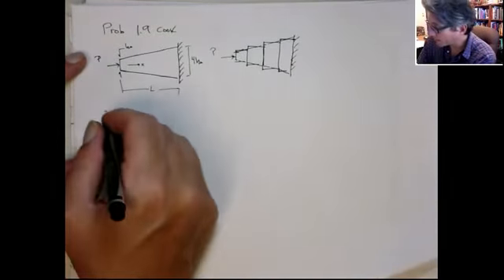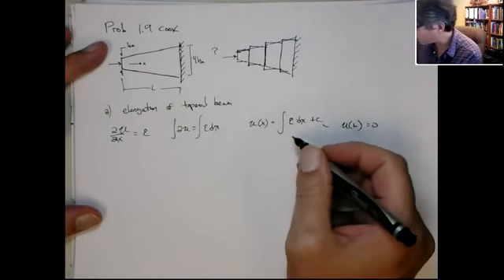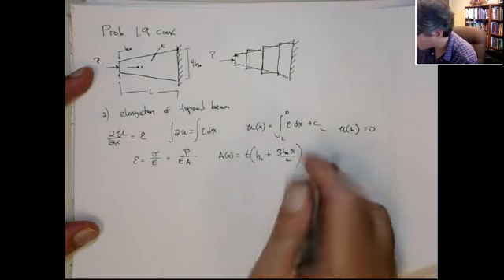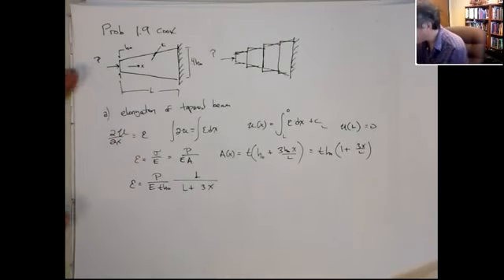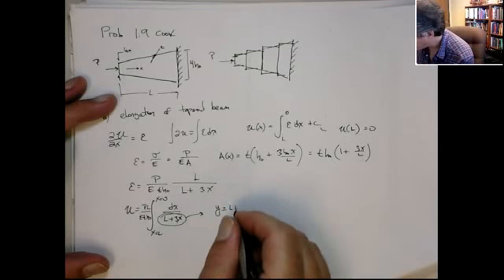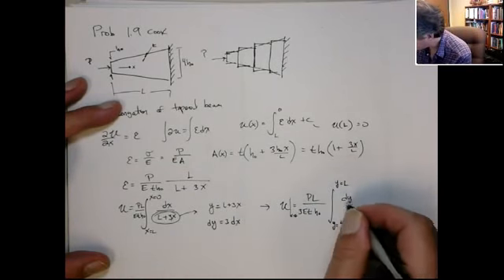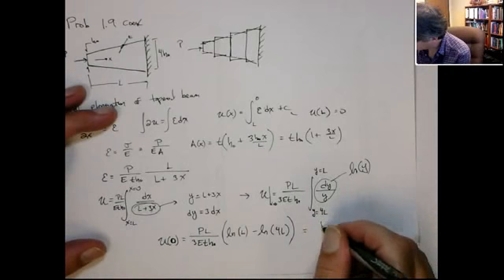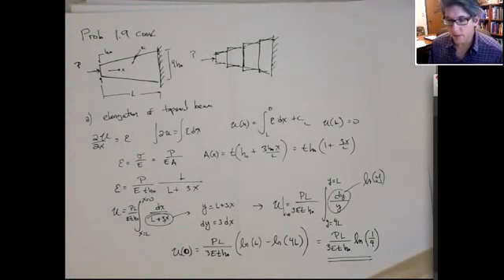Cook Finite Element Modeling for Stress Analysis problem 1.9 part 1 of 4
Cook Finite Element Modeling for Stress Analysis  problem 1.9 part 1 of 4-MECH 4326-Finite Element Analysis